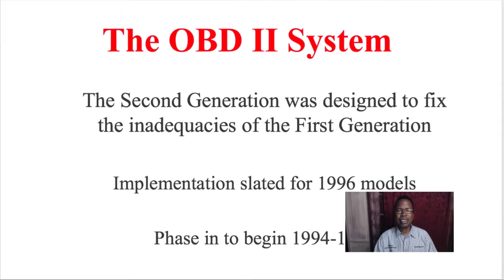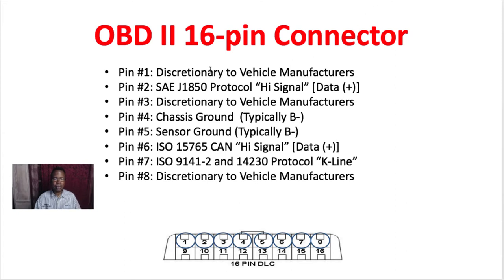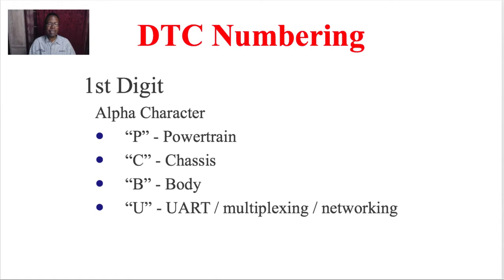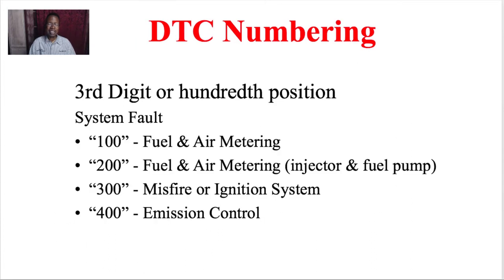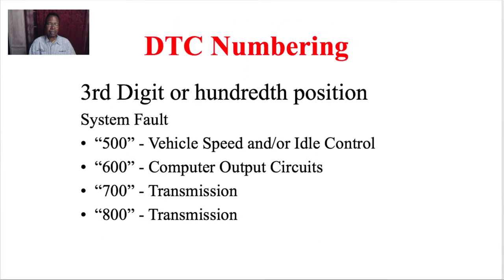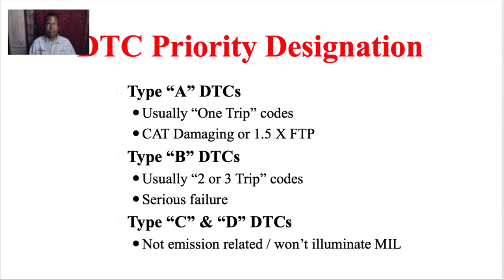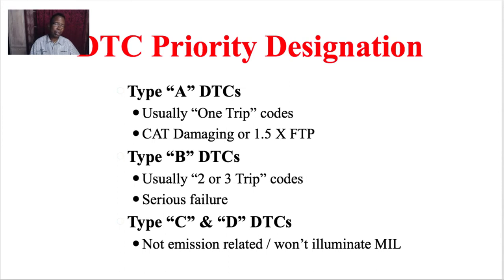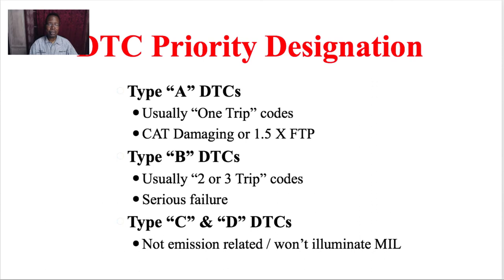10d.Smog Technician Training: Understanding the OBD II connector, level 1 smog class |ATG P.P.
Smog Technician Training: Understanding the OBD II connector, level 1 smog inspector class| ATG PowerPoint
This PowerPoint presentation from ATG was used in my smog inspector course for the level 1 B.A.R. smog inspector program.

The course was conducted at Abram Friedman Occupational Center in Southern California downtown Los Angeles
This is the first stage before the students move on to the level 2 smog inspector class

Instructor: Nate Davis
ASE Certified Instructor
License Certified B.A.R. Instructor